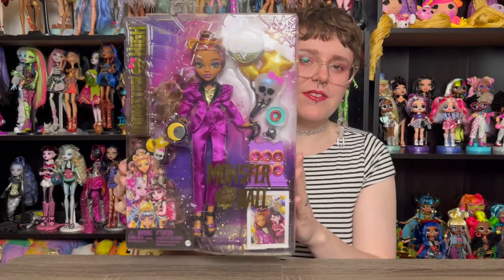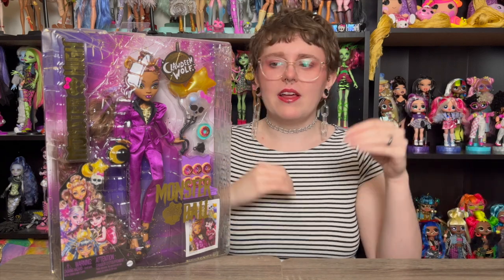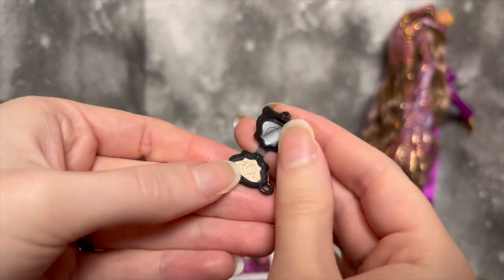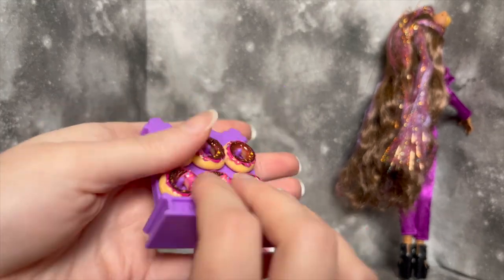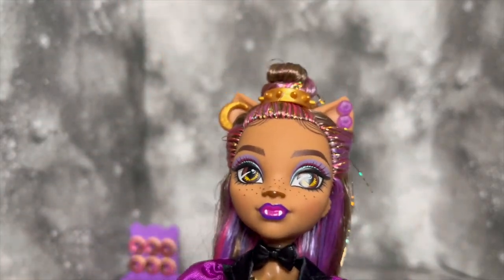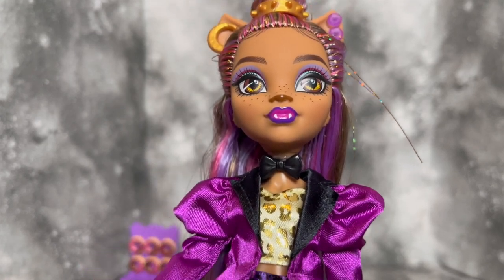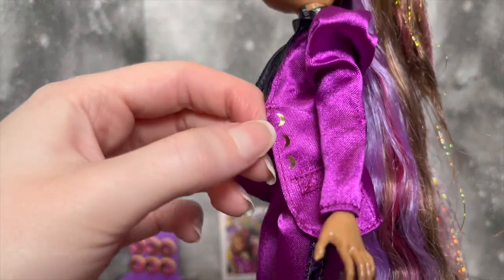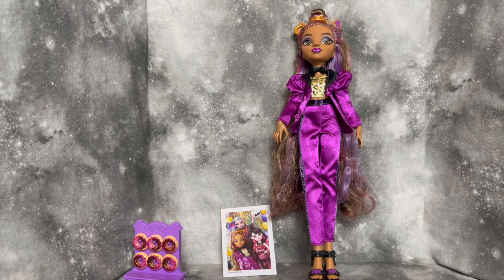Monster Ball Clawdeen Unboxing and Review!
I unbox and review Clawdeen Wolf from Monster High's Monster Ball line!